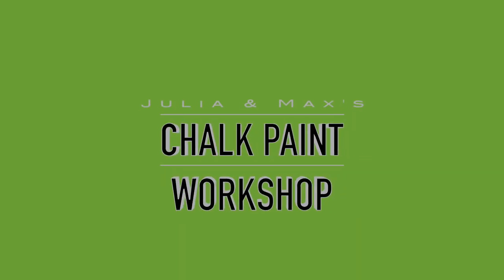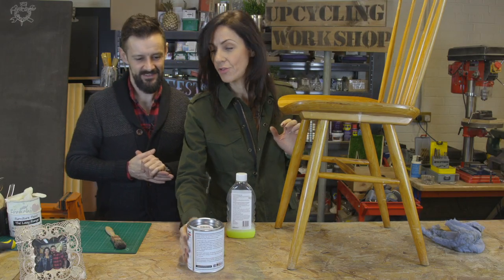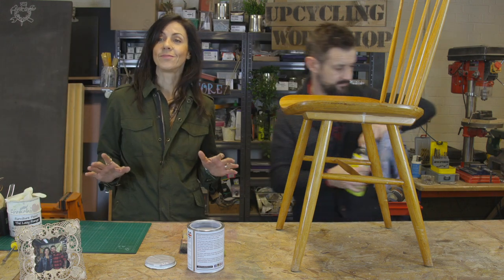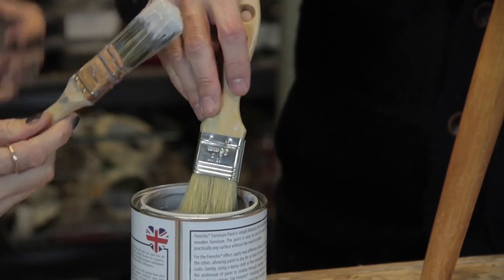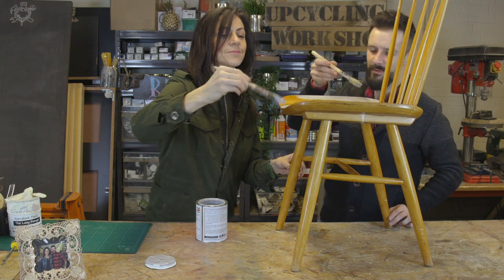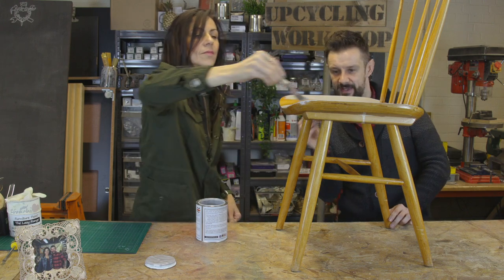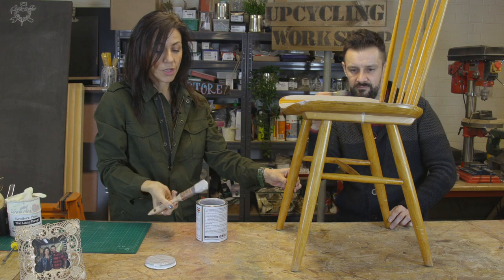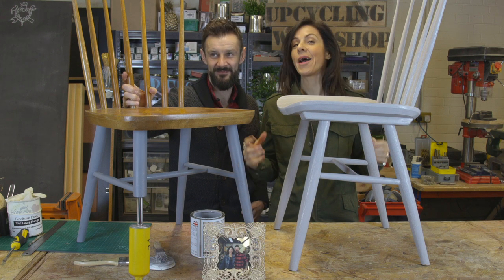Julia Bradbury & Max McMurdo Upcycle Chalk Paint Workshop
Julia Bradbury goes in search for a holiday home costing less than £10,000. The journey takes her all over Europe visiting people who have already taken on the challenge and succeeded! Here are some great upcycle projects to inspire you!